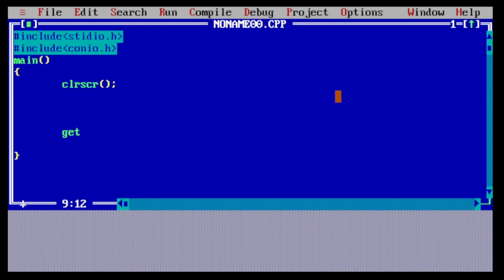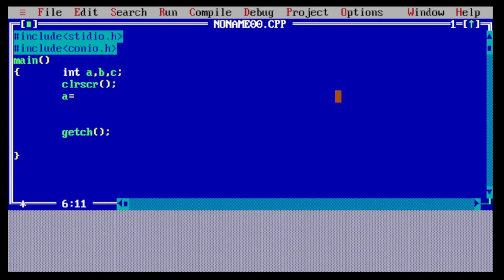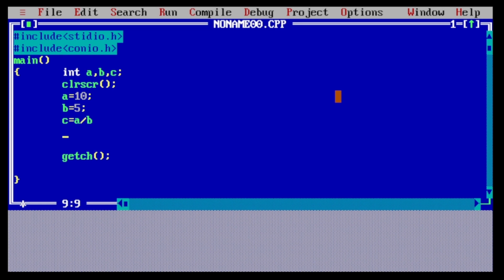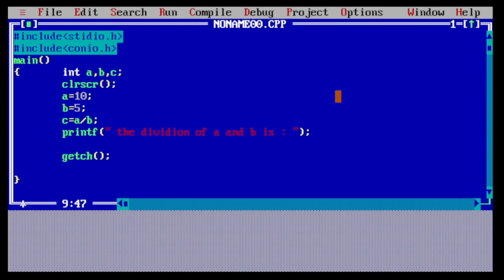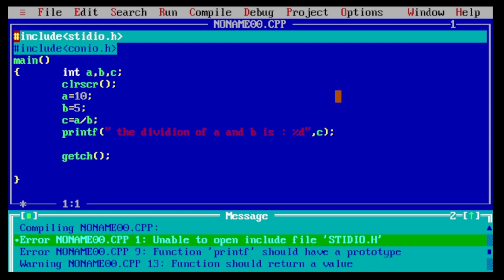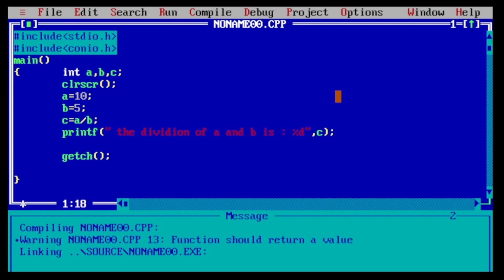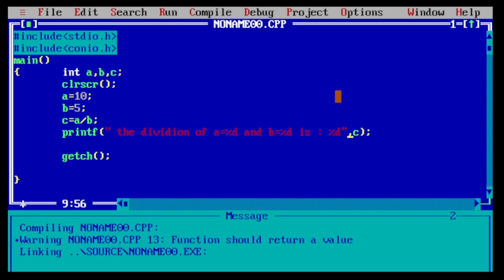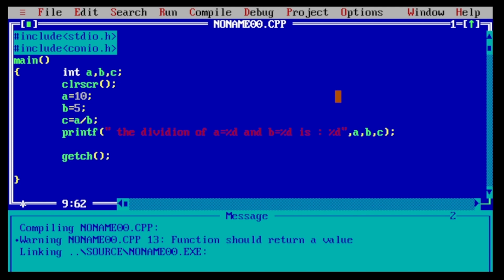The Secret to Dividation in C Programming: Unleashing Arithmetic Operators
in this video you will learn about how you can perform any dividation in
cprogramming